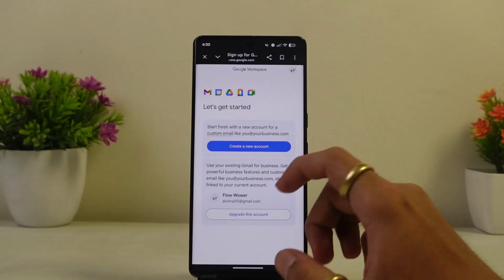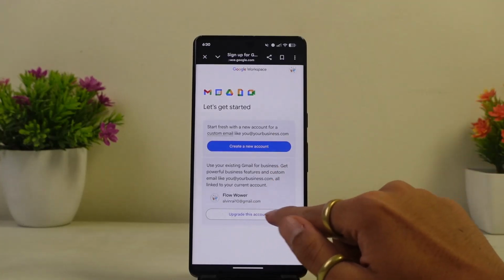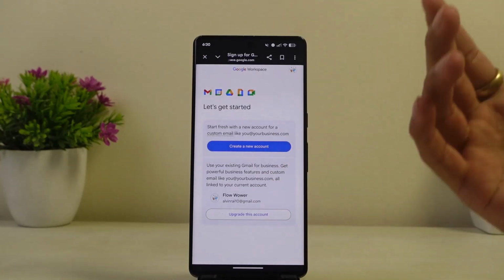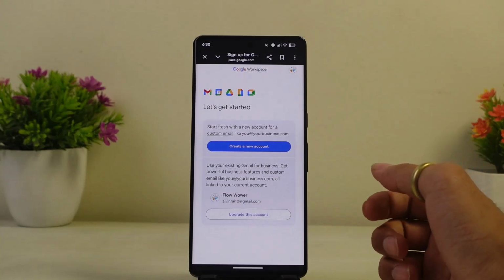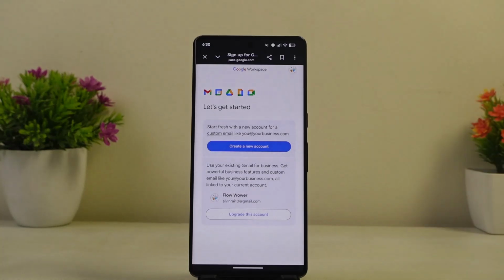How to Use Google Workspace Vault Hidden Feature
In this video, you’ll learn how to use the Google Workspace Vault hidden feature, a powerful admin tool designed for data retention, eDiscovery, and compliance management. Google Vault is not available for personal accounts and is mainly used by organizations to securely store, search, and manage important business data across Gmail, Drive, and other Workspace services.

To access Google Vault, you must first have a Google Workspace account. Once you have access, sign in to your Google Admin Console from a desktop browser. From there, navigate to Apps, then Google Workspace, and locate Google Vault in the service list. This section allows administrators to control how Vault is enabled across the organization.

Inside the Vault settings, click on Service Status and manage access based on organizational units. You can turn it off for all users and then enable it only for specific teams such as IT, security, or legal departments. This ensures that sensitive compliance tools are restricted while still maintaining centralized data management and tracking for the organization.

Google Workspace Vault is a critical feature for businesses that need advanced data governance and legal compliance control. If you found this tutorial helpful, make sure to explore more Google Workspace admin tools and leave your questions or feedback in the comments section below.